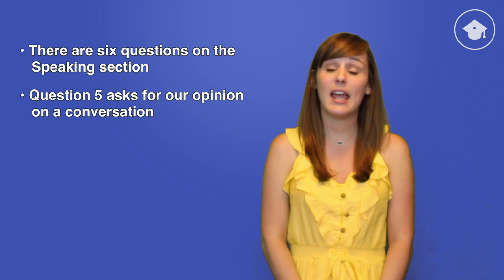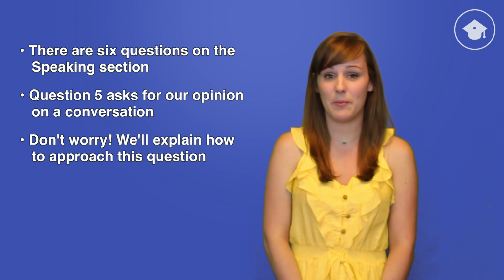NEW Tips and Tricks for TOEFL Speaking Question 5 | Integrated Task 5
Enjoy this TOEFL Speaking Strategy Lesson for Question 5 on the TOEFL iBT. From Taylor at PrepScholar TOEFL!

Read Transcript:

Hi, this is Taylor from PrepScholar!

This video will give you some tips on a TOEFL question that many students have trouble with: the fifth question on the Speaking section.

As you might know, there are six questions on the Speaking section. The last four questions are what ETS calls "integrated" questions: we need to read or listen to some information before giving our answer.

On the fifth question, we are asked to listen to a recording of a conversation. In the conversation, two solutions to a problem are described. In our answer, we are asked to defend one of those solutions.

As we said, a lot of students worry about this question. Why? Well, one reason is that this question asks us our opinion. We can't just summarize what is said: we have to choose a side. And many students worry about how to do that.

But don't worry! This is actually one of the easiest questions to answer, as long as we plan ahead and pay attention.

Let's talk about question five in a little more detail. As we said, you will begin by listening to a recording of two people talking. This will normally be a man and a woman, in a university setting – two students, or two instructors, or a professor and a student.

The two people will be discussing a problem. For example, the male student might have lost his textbook. And he might be considering two options: buying a new textbook, or borrowing his roommate's textbook. The two speakers will then discuss those two options.

You will then be given a question about the conversation, like this:

Briefly summarize the problem the speakers are discussing. Then state which of the two solutions from the conversation you would recommend. Explain the reasons for your recommendation.

You will then have 20 seconds to prepare your answer, and 60 seconds to give your answer.

Now here's how a lot of students approach this question. They listen carefully to the conversation, and think hard about what the right solution is. They often spend so much time doing this that they don't have enough time to plan their response!

So what should you do instead? As soon as you identify the two solutions, choose one. Remember, there's no "right" or "wrong" answer on this question. Both solutions are equally valid. So just choose one of them – it doesn't matter which.

Once you've chosen a solution, you can listen to the rest of the conversation with that solution in mind. When you're listening to the conversation, think to yourself: "How will I use that information to defend my solution"?

If you do that, and take notes while you're listening, you'll have prepared your response by the time you finish listening to the question. You won't need to worry about what to say – you'll have already figured out what to say!

That way, you'll be prepared to do what's most important on this question: speak clearly and confidently. It is good to have a clear and well-structured answer to this question. But it's even more important to speak clearly and confidently.

Remember, this is a Speaking question. If you make a mistake, or forget to mention a detail, just move on. The most important thing for you to do in your answer is to speak as well as you can. If you follow the advice we've given here, you'll be prepared to do that!

Let's review. A lot of students worry about Speaking question five. But you don't have to worry!

Just choose a solution as soon as you can, and spend the rest of your time thinking about how to defend that solution. That way, you'll be relaxed and prepared when it's time to give your answer.

We have much more information on how to do well on the TOEFL in our full course, which you can try at toefl.prepscholar.com.

Want in-depth lesson, thousands of realistic practice and over 24 1-on-1 Speaking and Writing reviews from a private TOEFL expert? Check out PrepScholar's Complete TOEFL Course!

The #1 TOEFL course is now the most affordable!